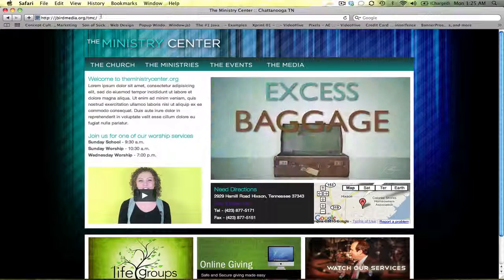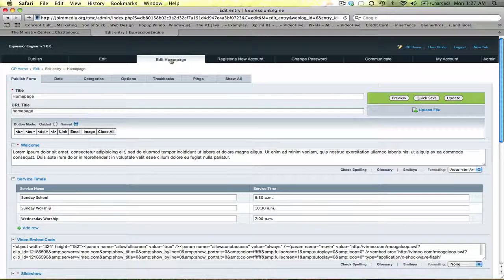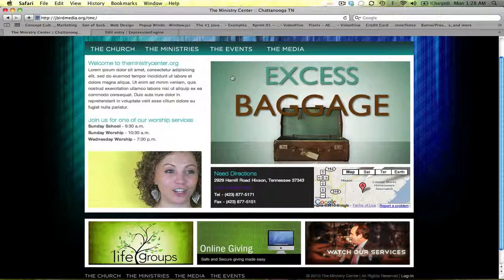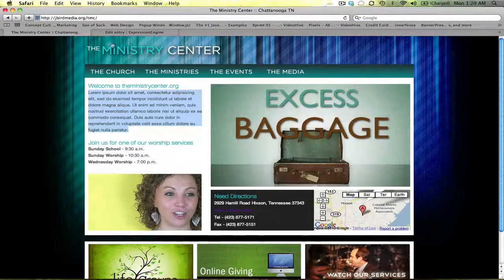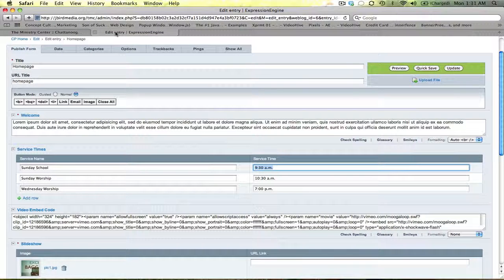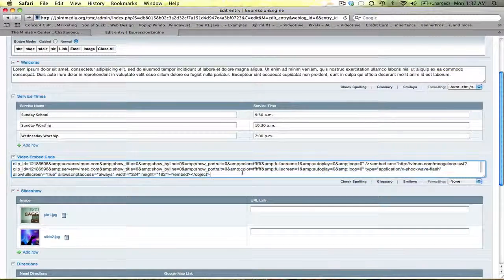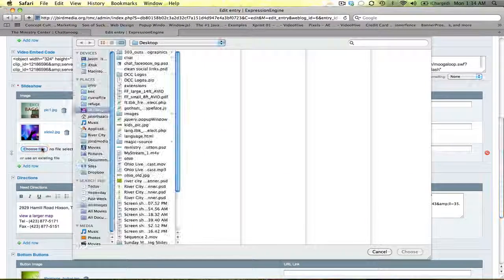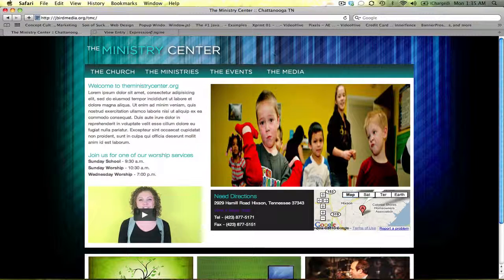Editing Your Homepage Part 1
Part 1 of a video guide showing you how to make changes to your websites homepage using your content managment system.